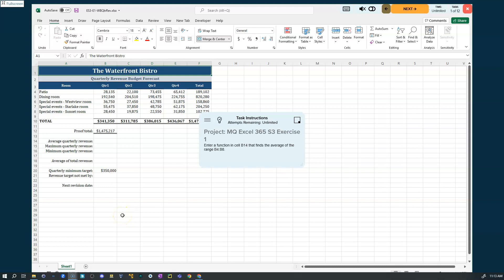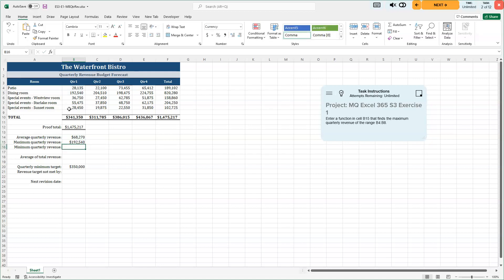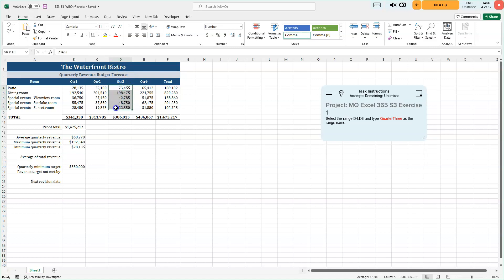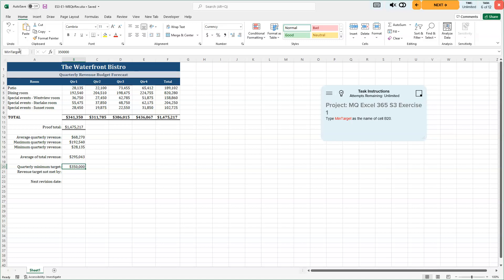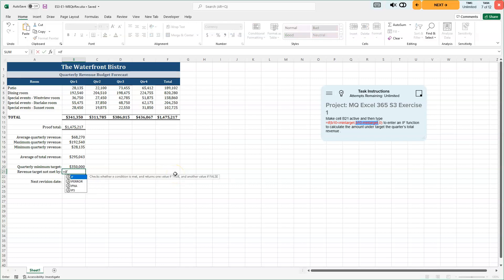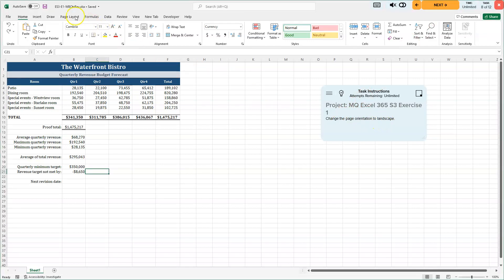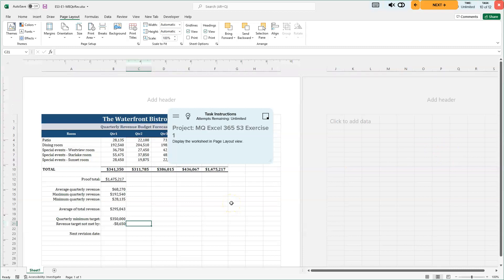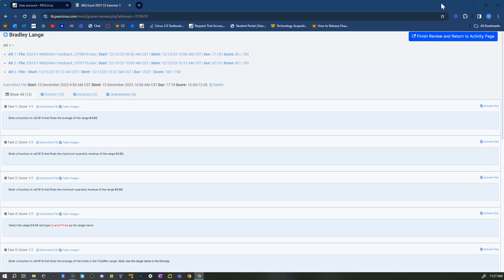Excel Section 3 - Exercise 1